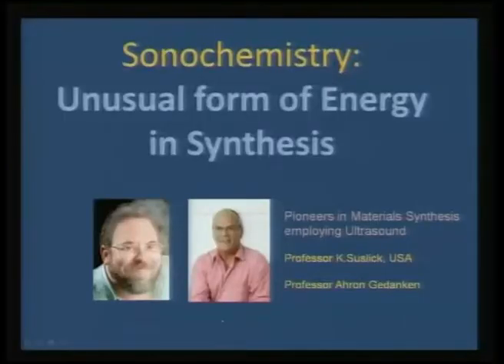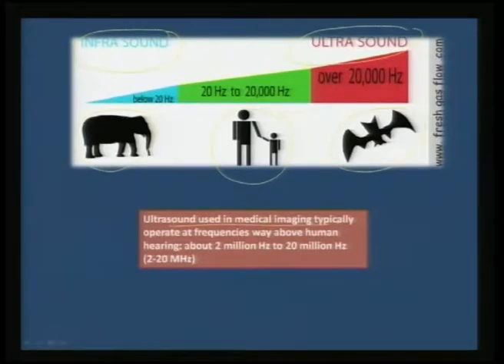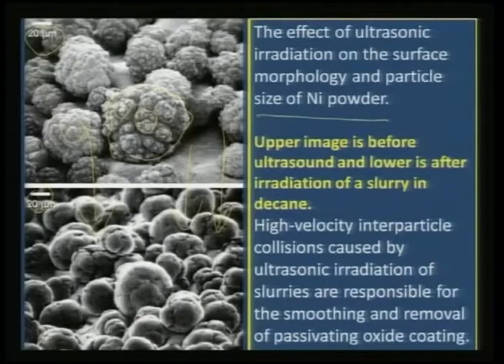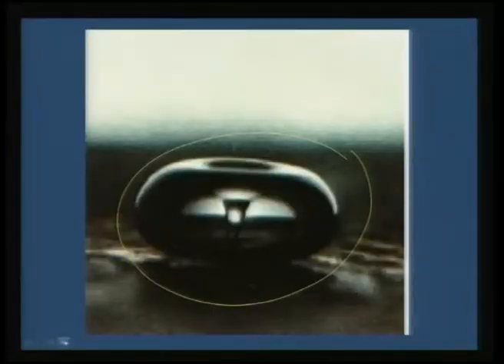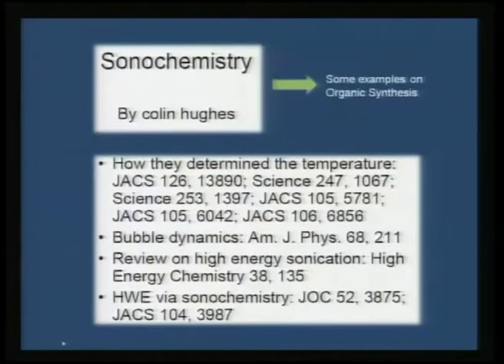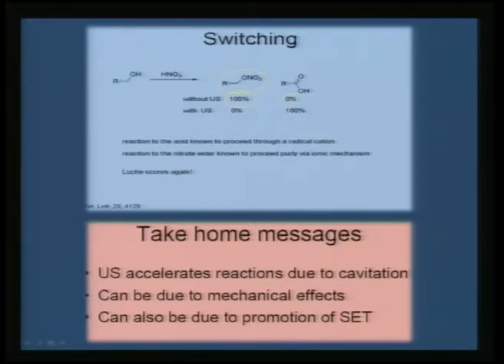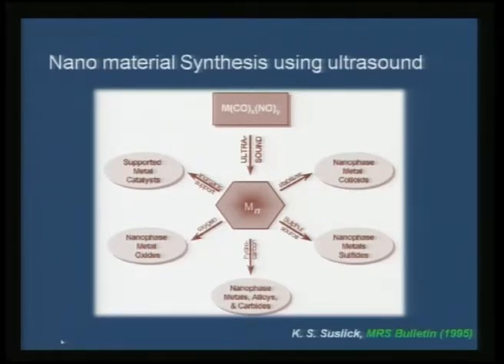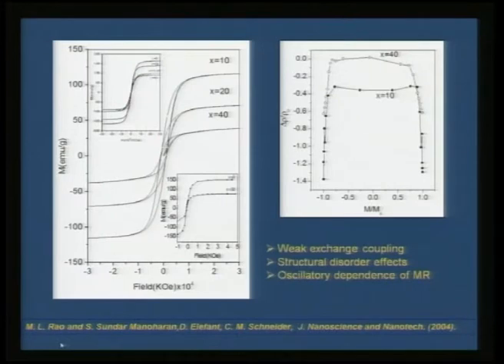Mod-01 Lec-04 Preparative routes: Un Conventional – Soncochemistry technique II